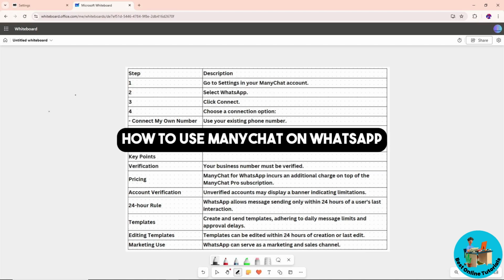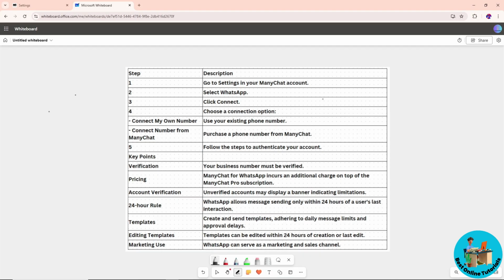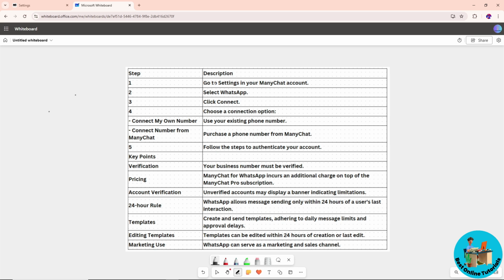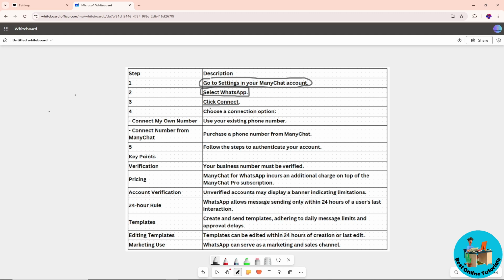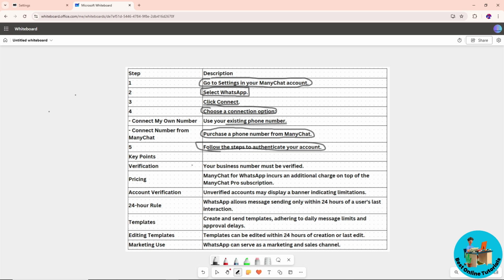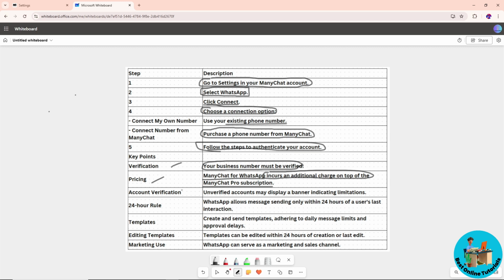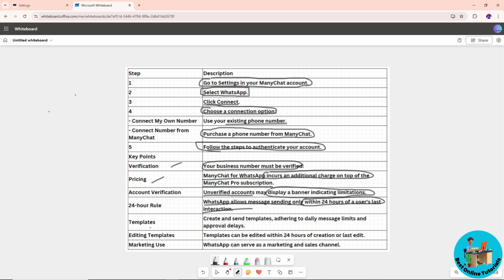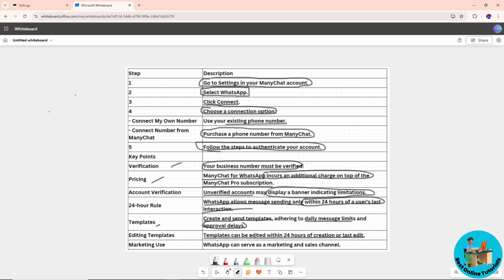How to use Manychat on Whatsapp - Step By Step Guide (2025)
How to use Manychat on Whatsapp - Step By Step Guide

Learn how to use Manychat on Whatsapp with this step-by-step guide. Discover how to set up and use this messaging tool for your business or personal use!